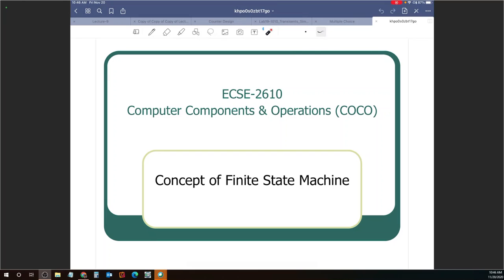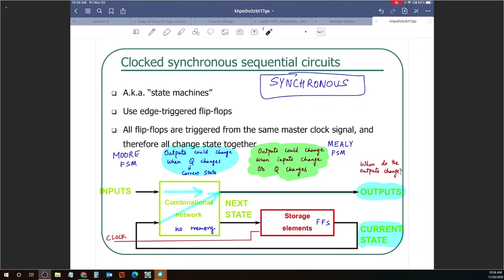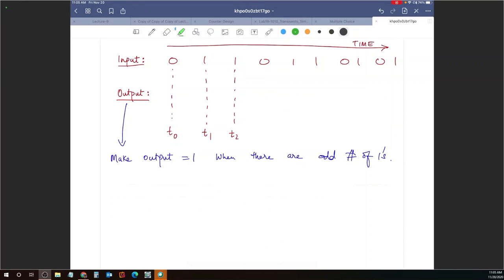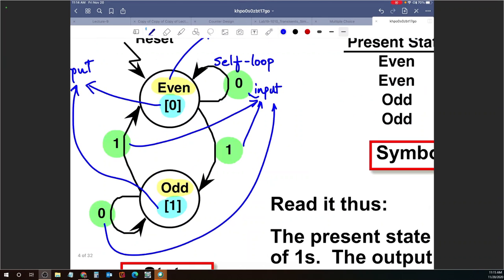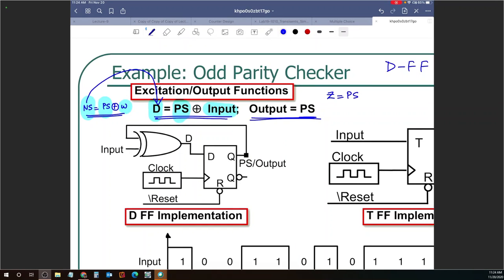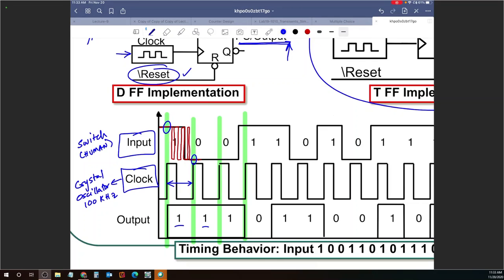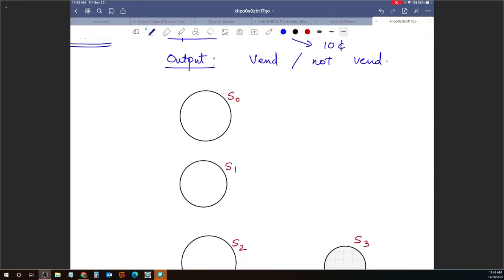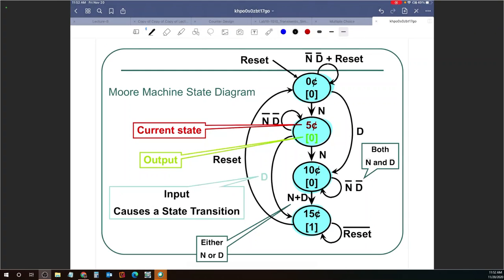ECSE 2610 - CoCO Lecture 13.1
Concept of Finite State Machine, FSM, Moore FSM, Mealy FSM